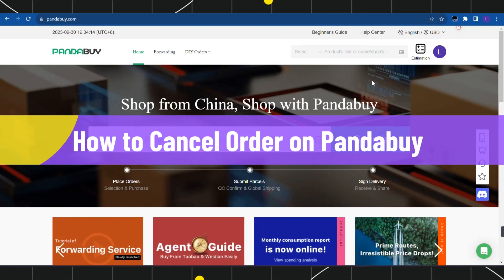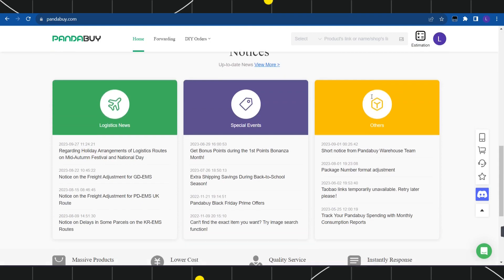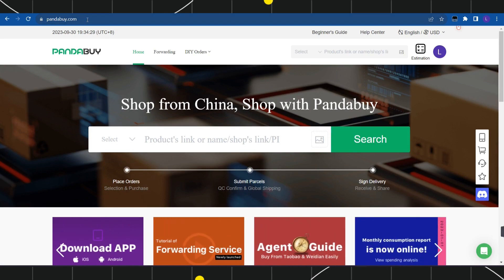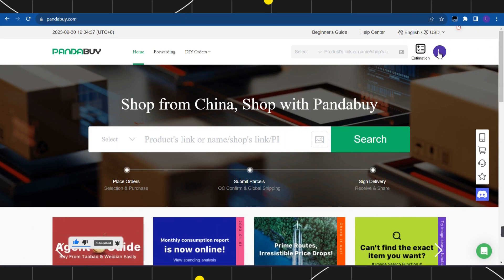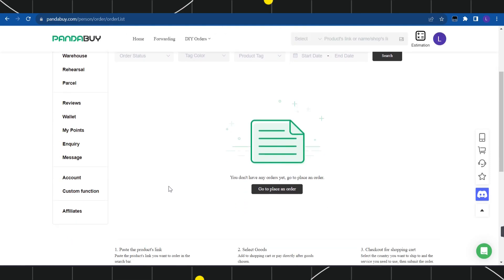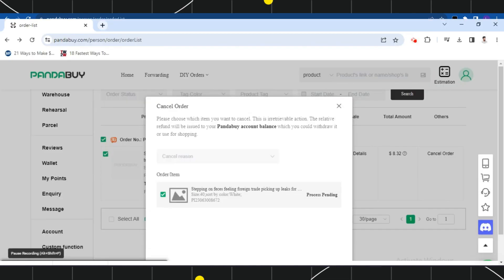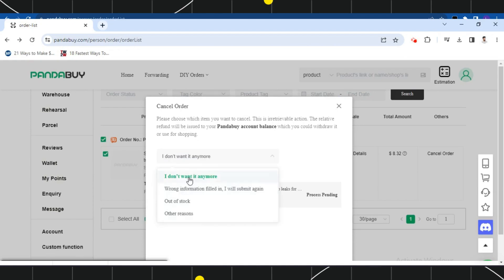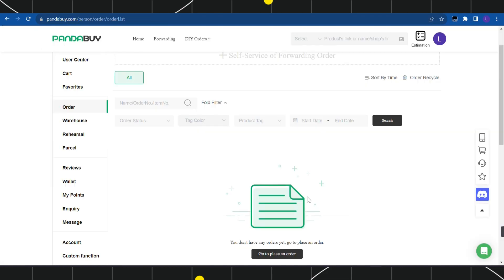How to Cancel Order on Pandabuy - Full Guide 2023